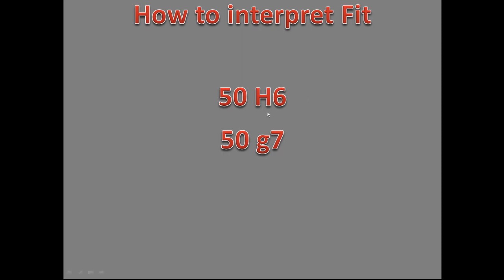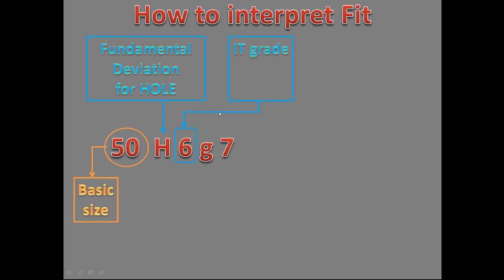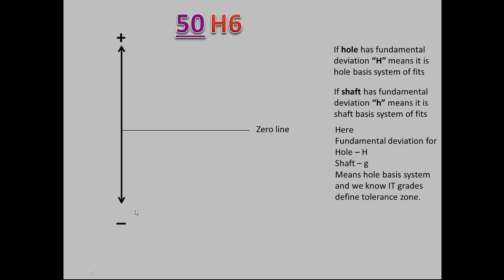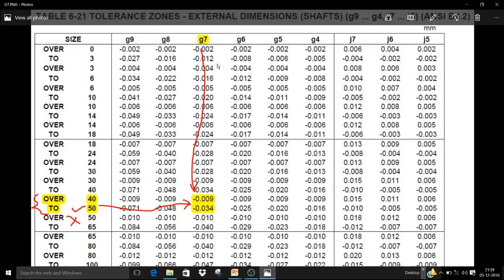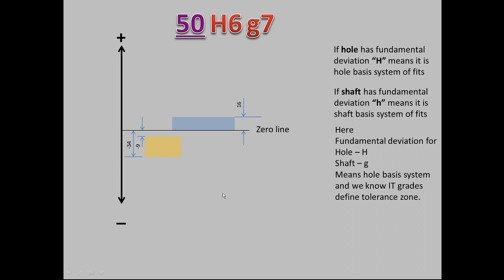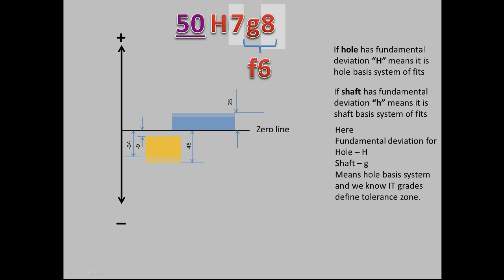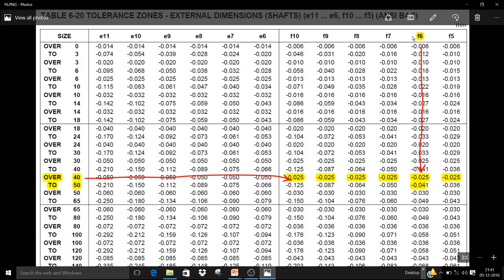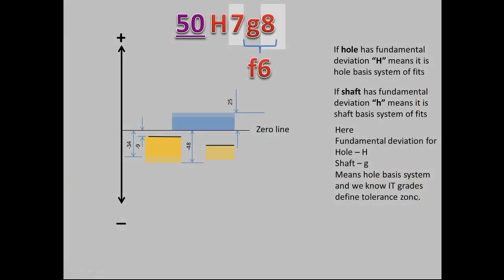fit interpretation meaning of H6g7, H7g8 etc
meaning of H6g7, H6g8, H6a6, H6b6, H with combination upto zc